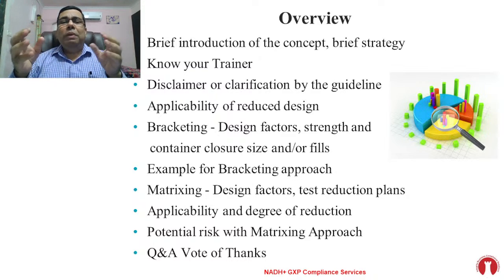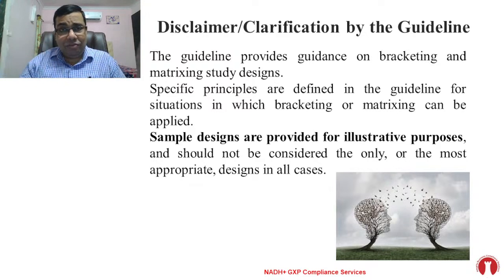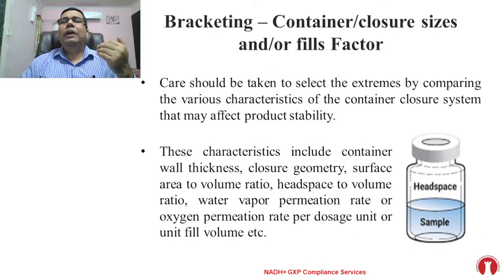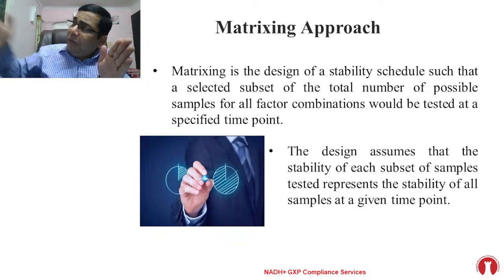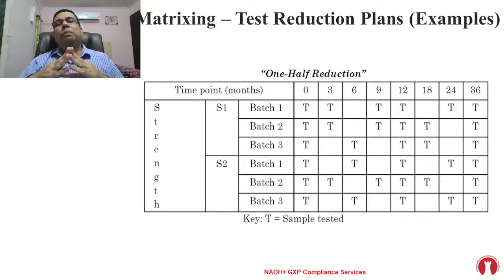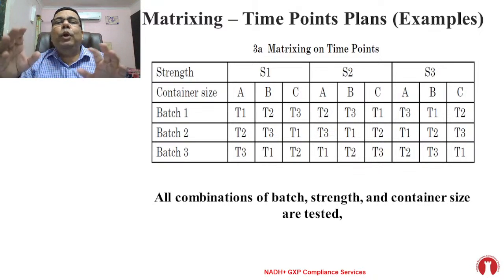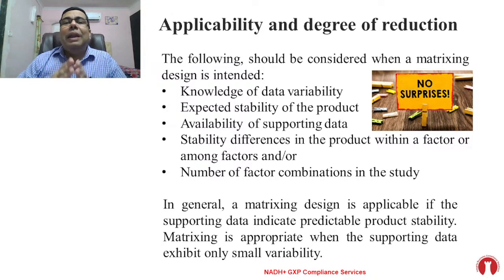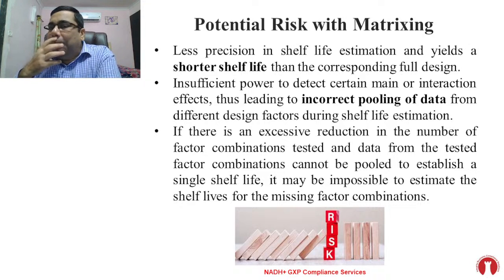Bracketing and Matrixing Designs in stability Testing (ICHQ1D)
This training session will take you through an understanding of the ICH Guide, stability study, and its reduction techniques.
The training will include below points;
Brief introduction of the concept, brief strategy
Know your Trainer
Applicability of reduced design
Bracketing - Design factors, strength and container closure size and/or fills
Example of Bracketing approach
Matrixing - Design factors, test reduction plans
Applicability and degree of reduction
Potential risk with Bracktign and Matrixing Approach
Q&A Vote of Thanks

If you have any question/s, please feel free to raise your questions in the comment section. I will reply to you.